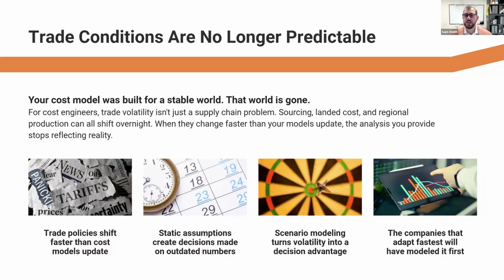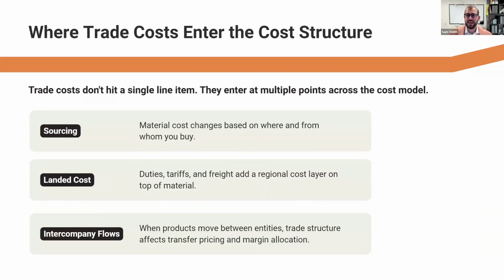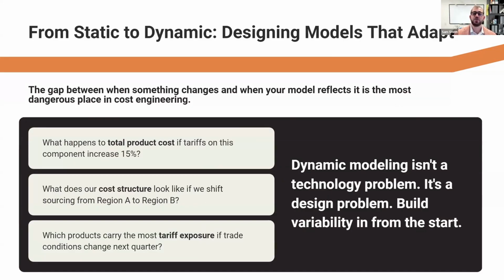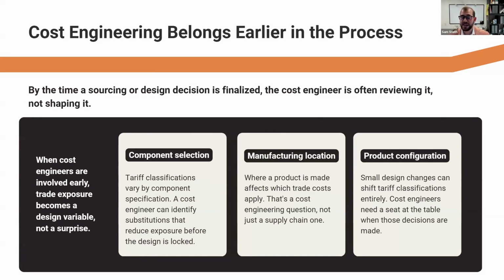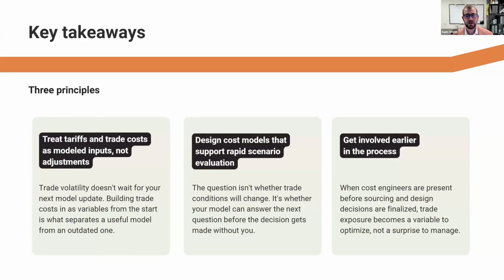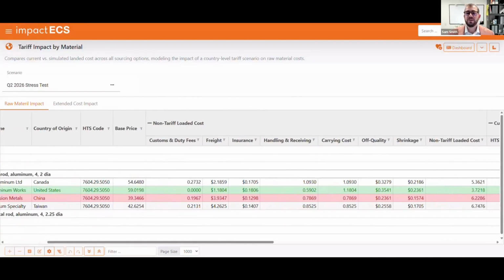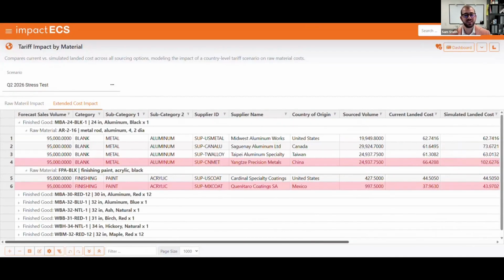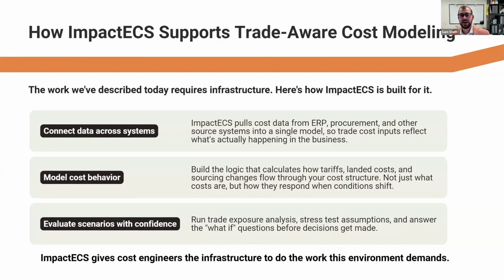Modeling Trade & Tariff Volatility: A Practical Approach for Cost Engineers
Trade policies, tariffs, and regional cost structures are becoming more dynamic and less predictable across global markets. For organizations operating across multiple geographies, these shifts can materially impact product cost, sourcing decisions, and profitability.

This session explores how cost engineers can incorporate trade and tariff variability directly into cost models, moving beyond static assumptions to more dynamic, scenario-driven approaches. Attendees will learn how to model cost differences by region, simulate alternative sourcing and design decisions, and evaluate the impact of trade changes on profitability.

Through practical examples, the session will highlight how cost engineering can play a more active role in guiding cross-functional decisions in an increasingly complex global environment.